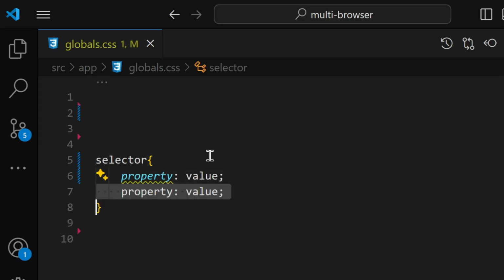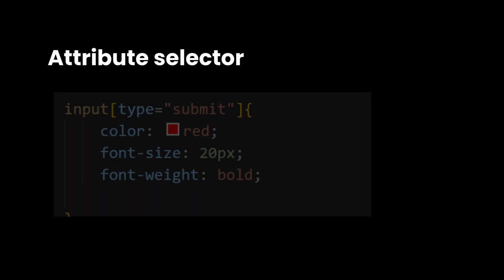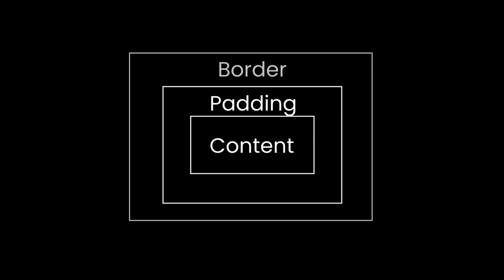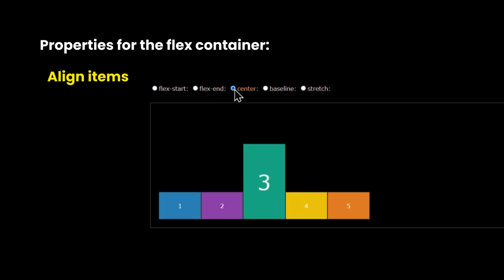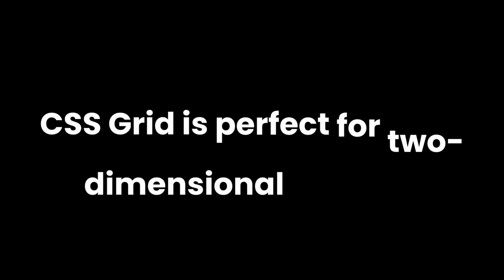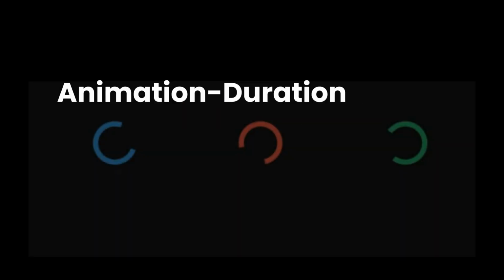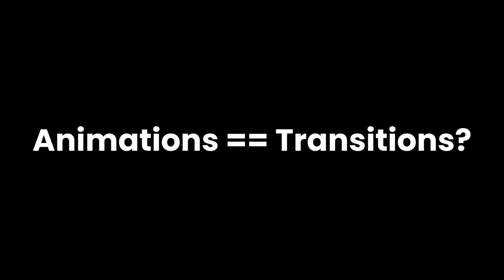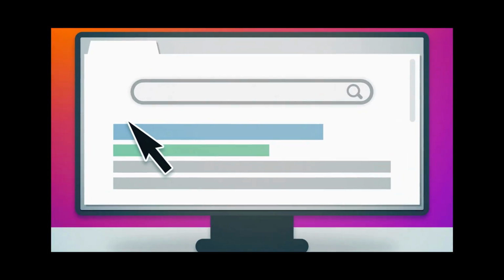Shortest CSS course ever✨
Ok CSS is never meant to be hard and this 6-minute CSS course will teach you all the basics of CSS to get started with website building. It covers 20% of CSS that will be used 80% of the time

Timeframe

00:00 CSS
01:00 CSS Selectors
01:58 Box Model
02:17 CSS Flexbox
03:28 CSS Grid
03:57 CSS Animations
04:41 CSS Transitions
05:25 Responsive Design
05:42 Bonus Tip